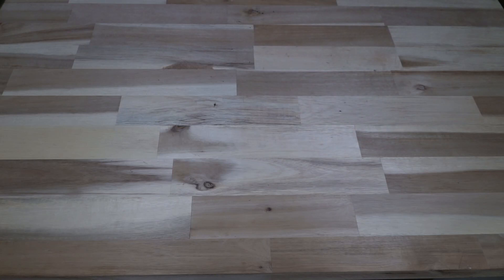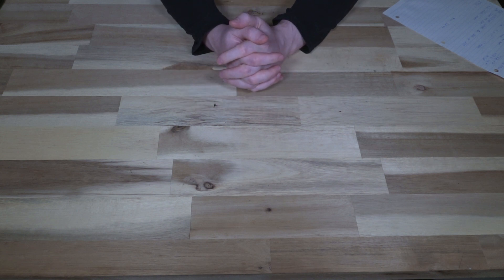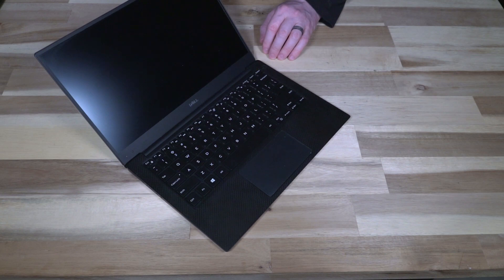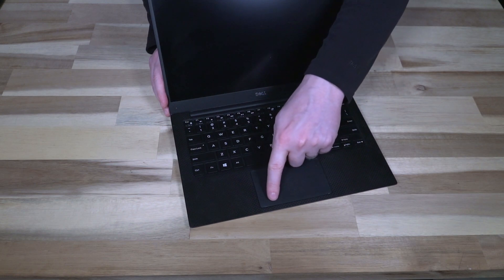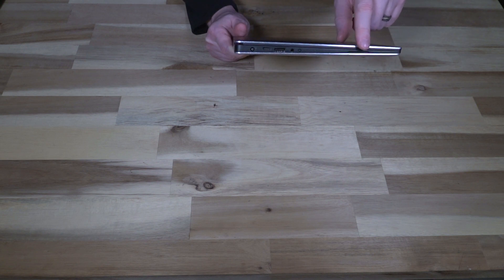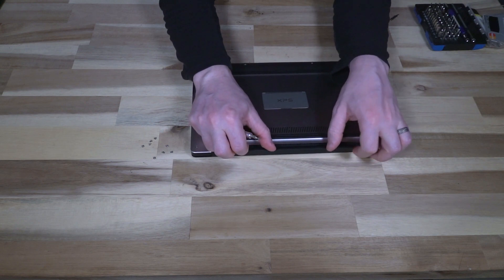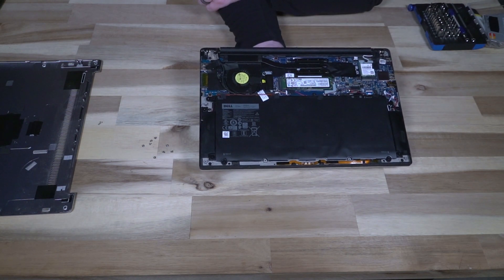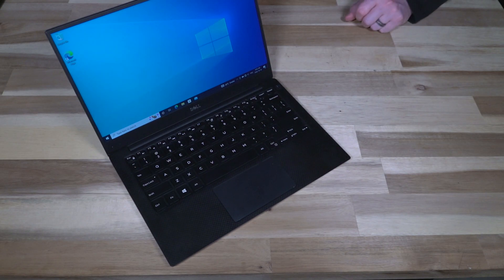Dell XPS 13 9360: Service tags, Ports and Nose Cams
In an unexplained mixup, the service tag on this 9360 returned a 9370 machine. I've learned my lesson about Dell service tags.

0:00 Introduction and Mix-Up
3:11 Specs
5:01 Ports
6:13 Disassembly
9:47 Conclusions